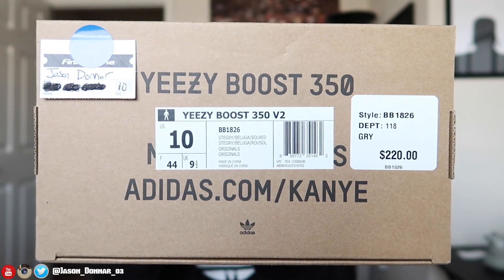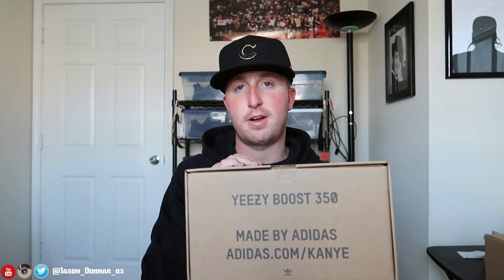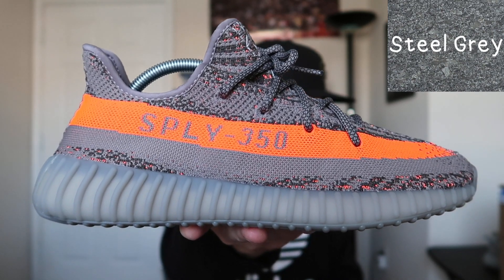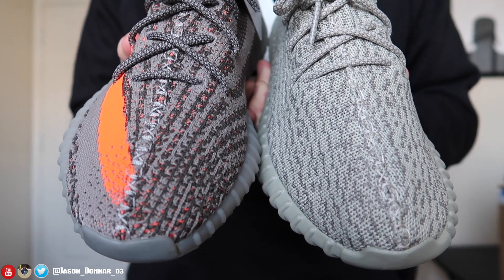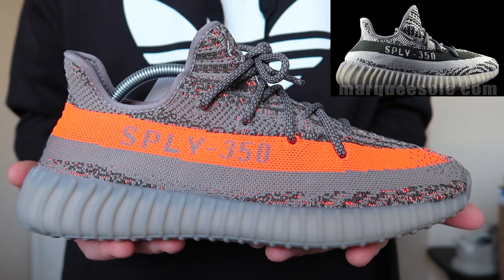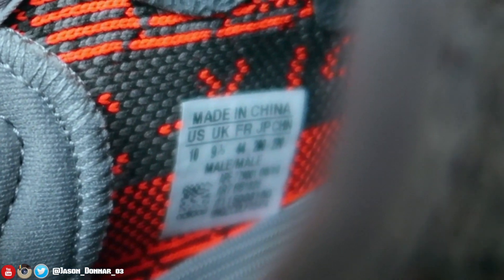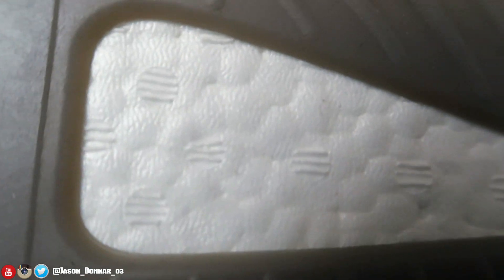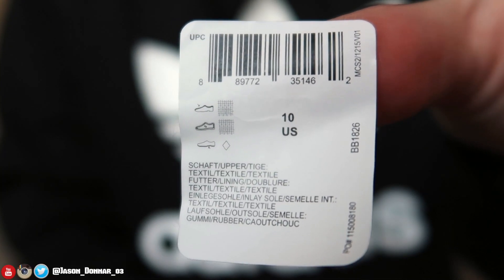YEEZY Boost 350 V2 'Beluga' vs 'MoonRock' 350 V1 - Comparison (Adidas x Kanye)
Song Instrumental Credit: KZ - Getaway (Instrumental)

YEEZY Boost 350 V2 "Beluga" + Comparison with 350 V1 (Adidas x Kanye)